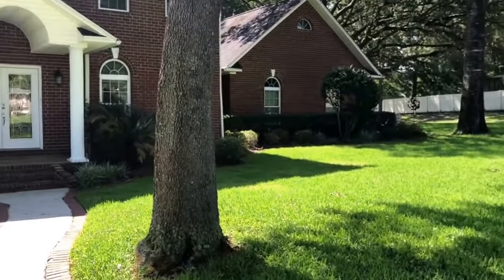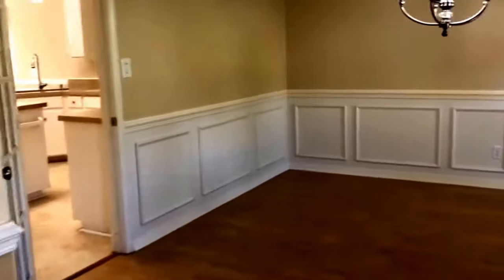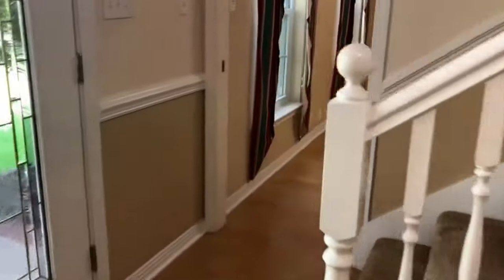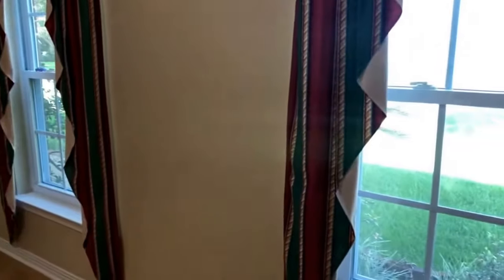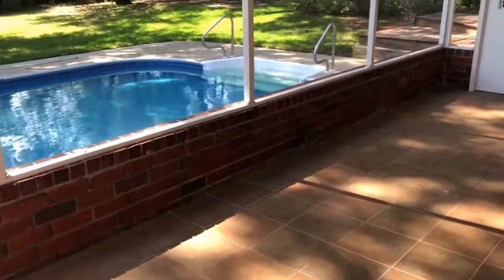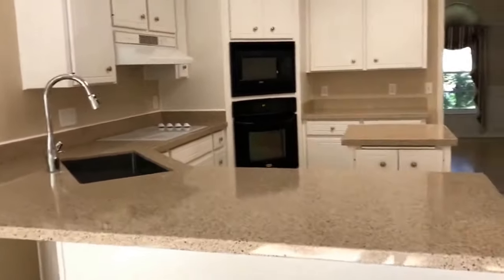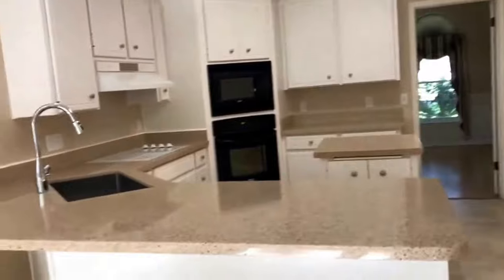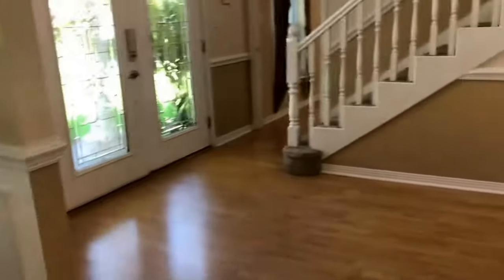Homes for Sale in Cantonment FL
Looking for an executive style pool home? This one has it all, along with plenty of style and GREAT curb appeal!  With over 3000 sq. ft, 5 bedrooms, 3.5 baths, in-ground swimming pool, and a double car garage all situated on over a 1/2 acre lot, this property is a must see.  Entering the large foyer, you will be delighted with the open airy feel of this home right off the bat. On the first floor there is a huge step down great room with an impressive fireplace framed by 2 sets of double glass doors leading to the sun room and on to the pool area. The formal dining room features wall paneled wainscoting giving an elegant feel to the space - perfect for family gatherings or formal dinner parties.  For less formal dining, there is a breakfast nook open to the updated kitchen as well as a bump up breakfast bar. The kitchen includes an island, solid surface counters, a built in desk area and beautiful cabinetry. On the first floor you will also find a 1/2 bath, 2 large bedrooms, and a full bath which features an exterior door leading to the pool area. Upstairs, you will be delighted with the master suite which features a dressing area connecting the master bedroom with the master bath. The master bath is a spectacular presentation with it's large tiled walk-in shower, custom wardrobe built-ins, huge mirrored walk-in closet and private water closet. There are also 2 additional bedrooms, an office, a full bath with double vanities as well as laundry room on the 2nd floor. The outside pool area is perfect for entertaining with it's 3 separate decks as well as additional pool decking allowing for plenty of outdoor furniture. Once out of the pool, you can relax in the hotel and for the young at heart, the back yard has a concrete pad and basketball goal. All of this is surrounded by well maintained mature landscaping. If you are looking for a property the whole family can enjoy as well as a great entertainment space, take a look at this well cared for, well designed home.